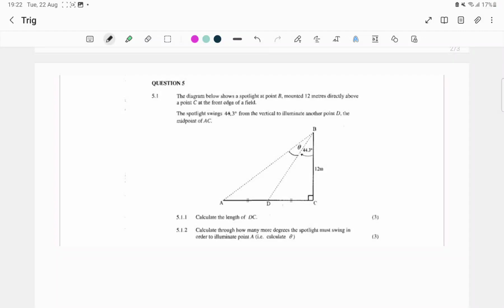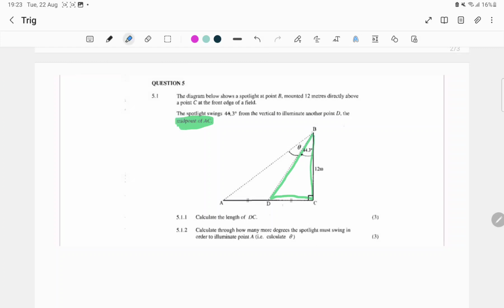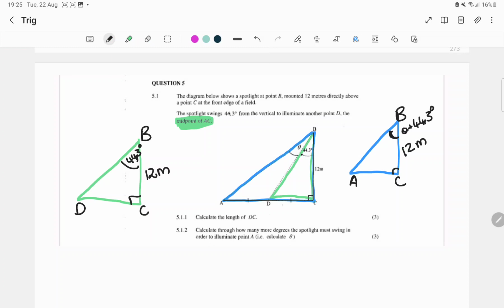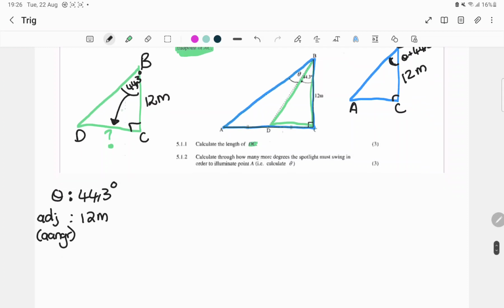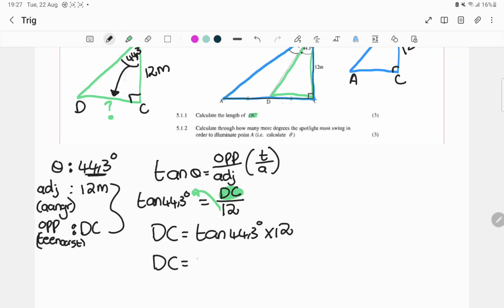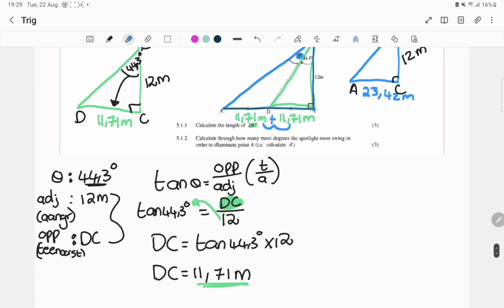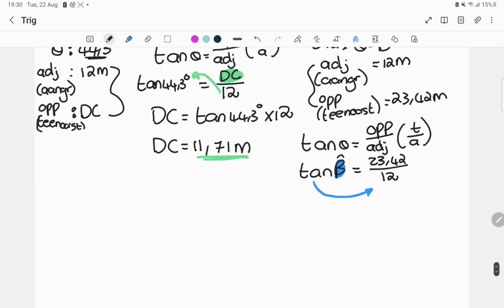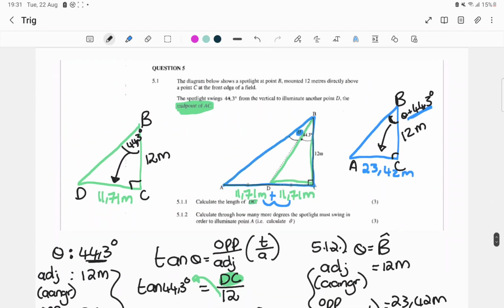Trigonometric 2D problems (1)